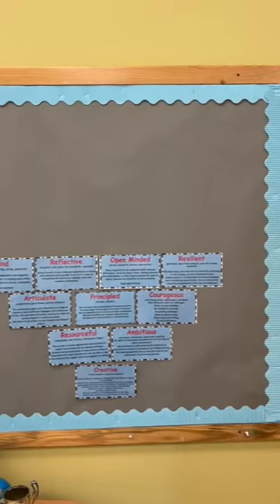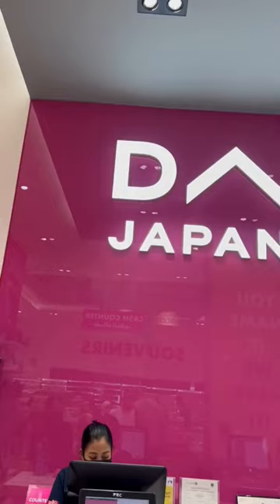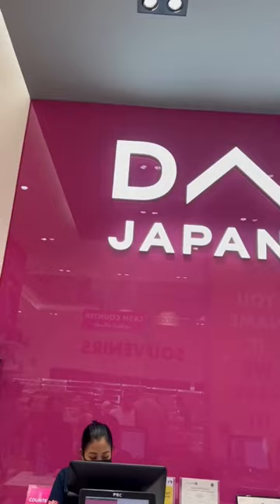A day in the life of a primary school teacher in Dubai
for more teaching in Dubai information